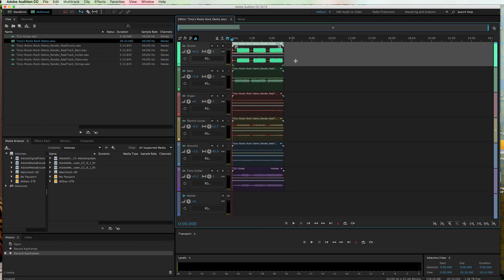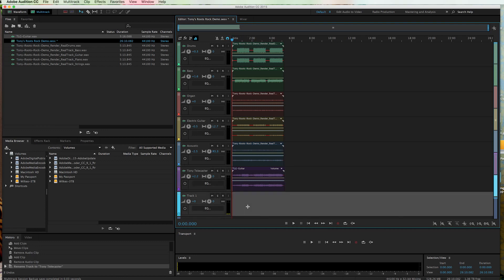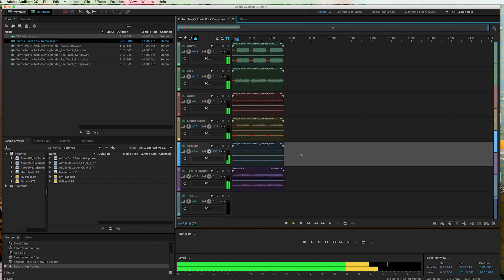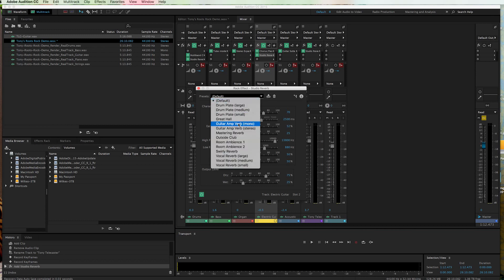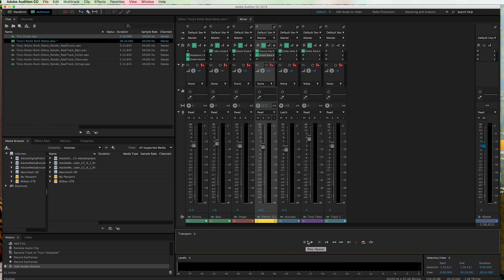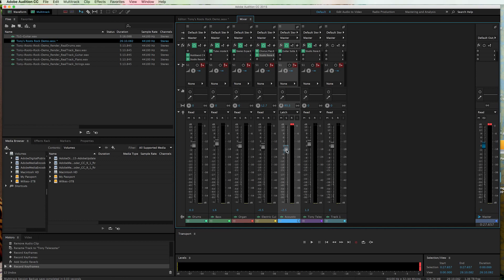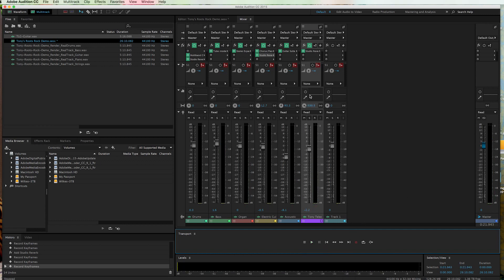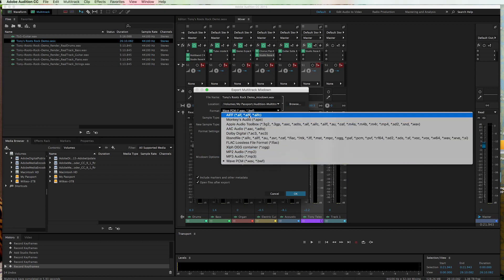Adobe Audition CC 2015 Multi-Track Audio Editing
Here's part 2 of my basic lessons for Adobe Audition CC 2015 - How to edit and mix multi-track audio. I show how to import tracks, set gain, pan, automate faders in mixer view, solo, mute, add effects and more.